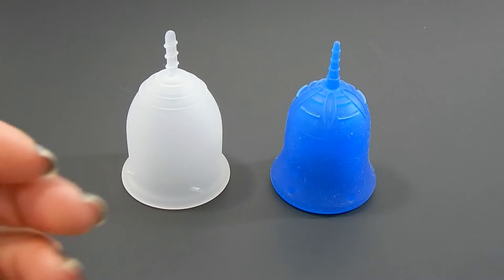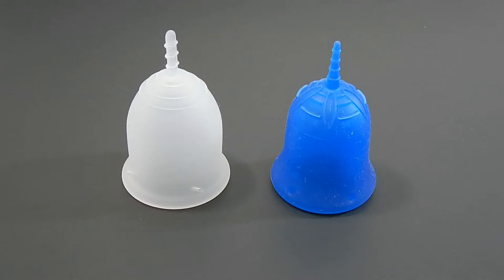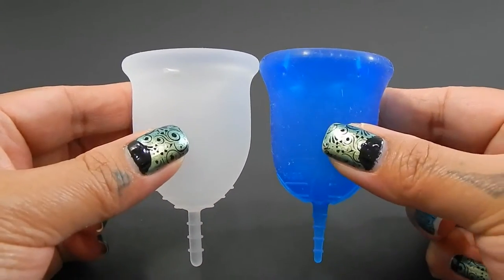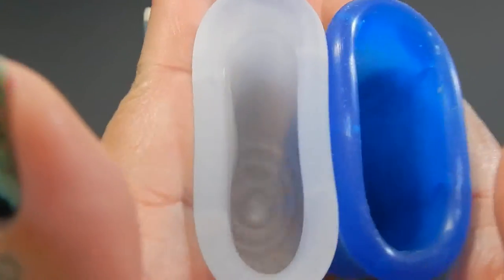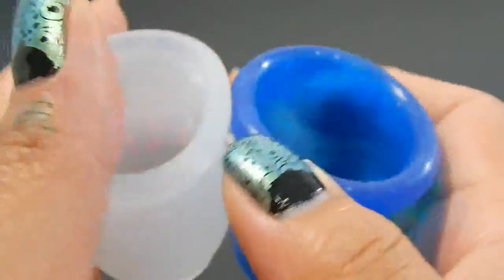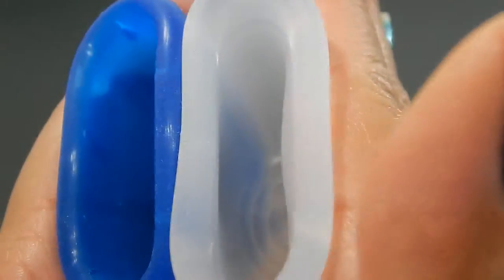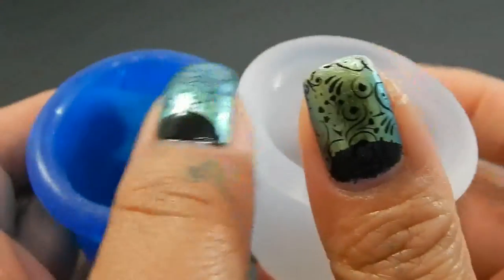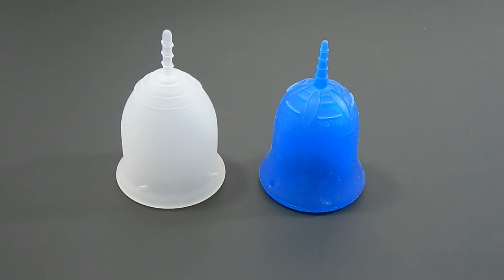Lena Cup Sensitive Lg vs Sckoon Cup Lg "Squish Test" - Menstrual Cups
A "squish" comparison between the Lena Cup "Sensitive" Version in LARGE and the Sckoon Cup LARGE - Menstrual Cups.